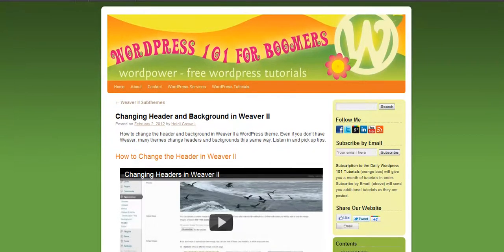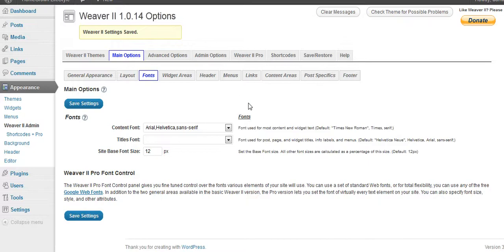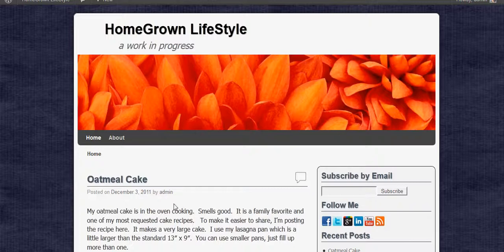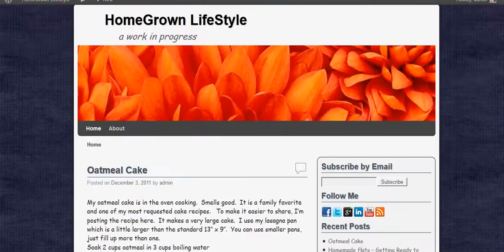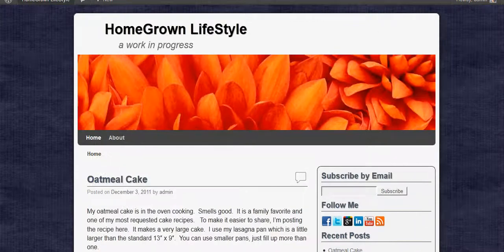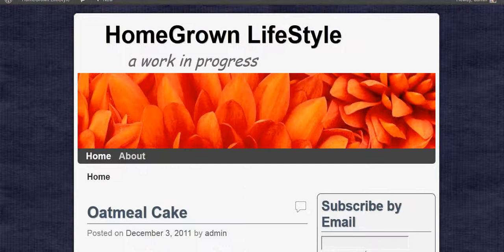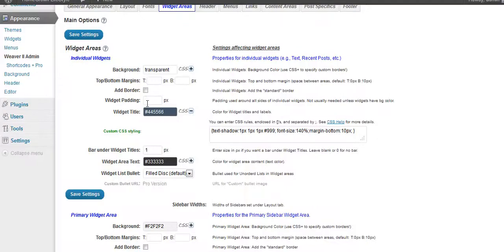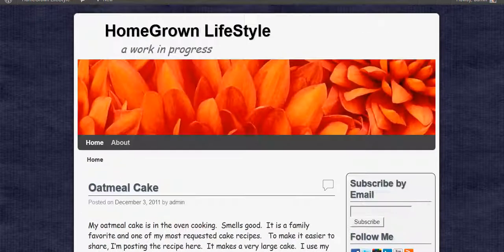Weaver II Main Options - Fonts and Widgets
With Weaver II you can change the fonts from a drop down menu, change font size, color and style of the widgets